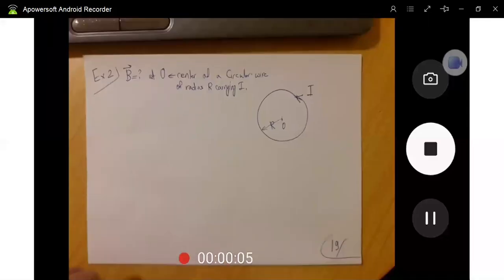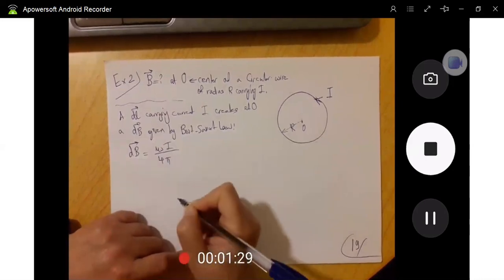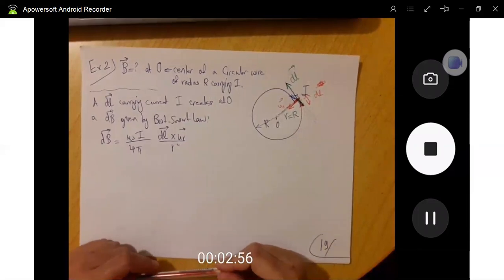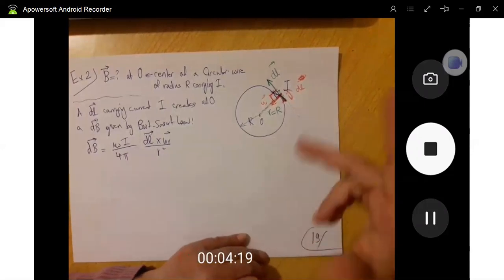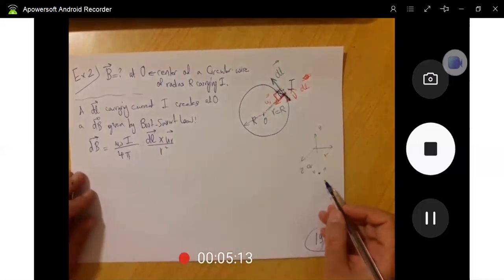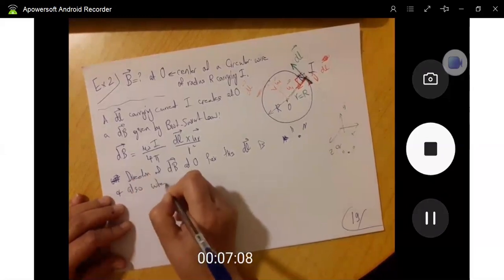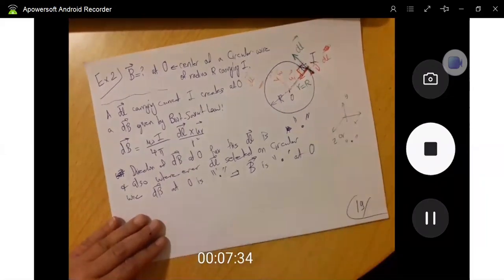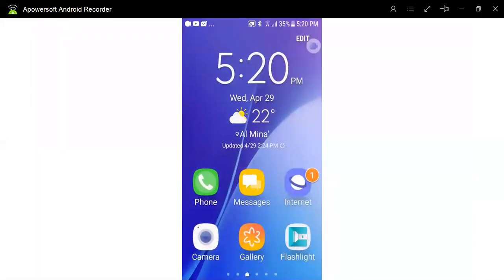Lecture 18 (Chapter 6.1 Part E)